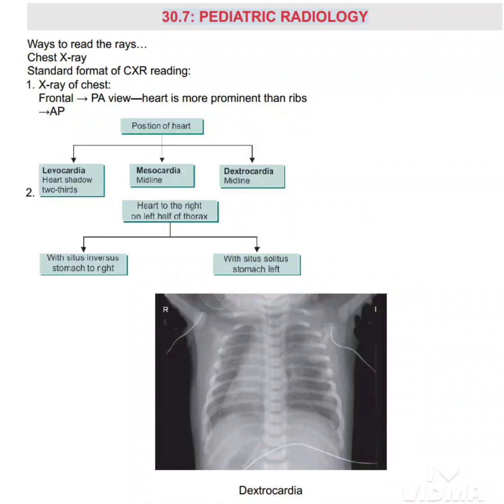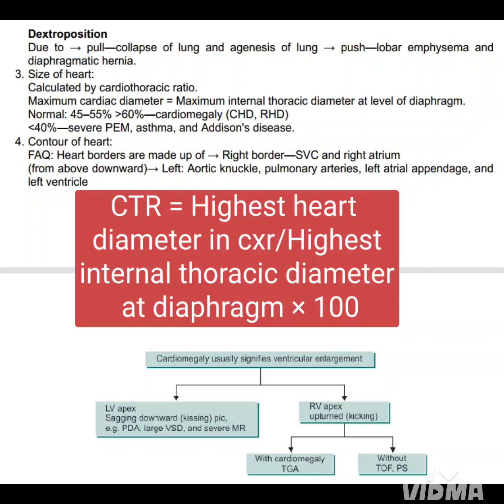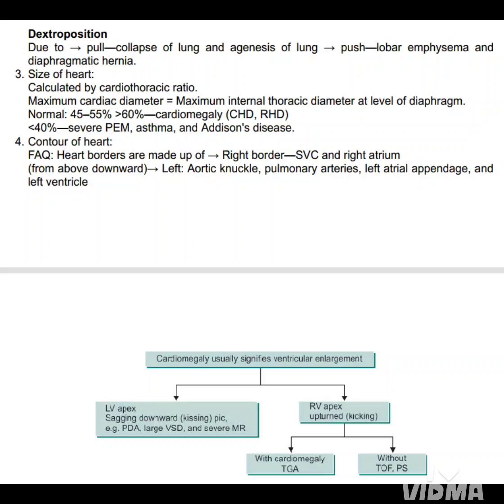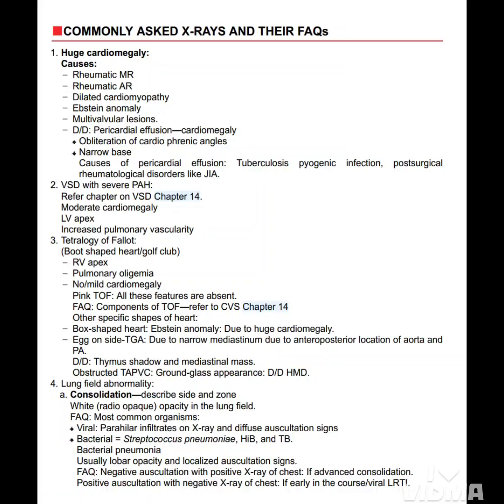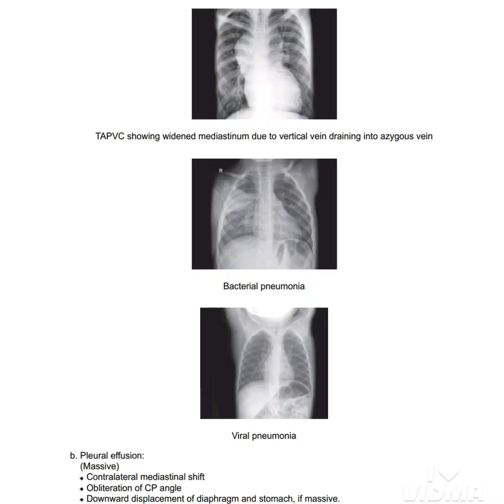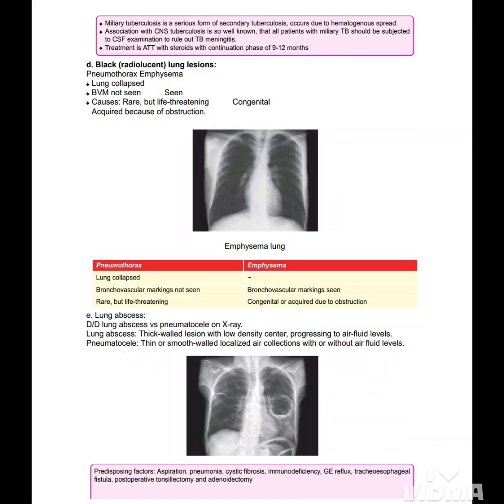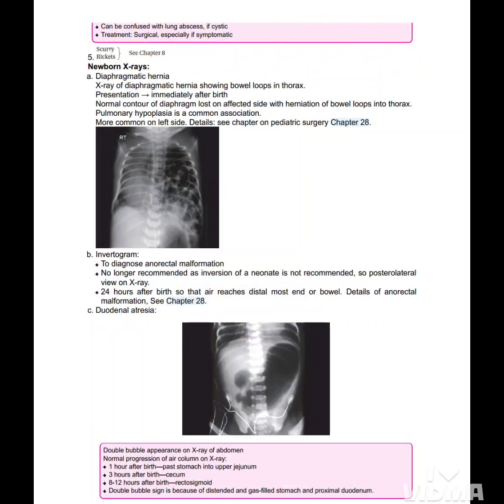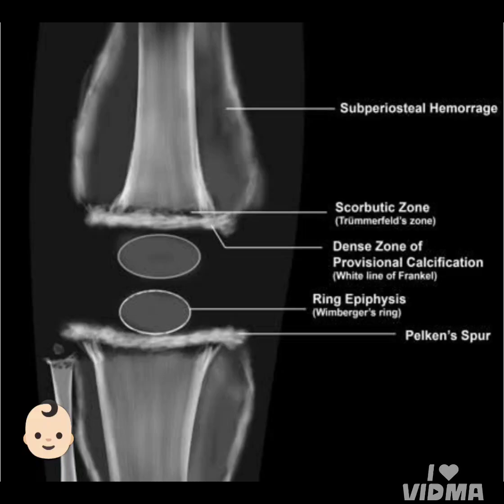🫁🫀COMMON PAEDIATRIC X-RAYS ASKED IN EXAMS💀🦵🏻✋🏻